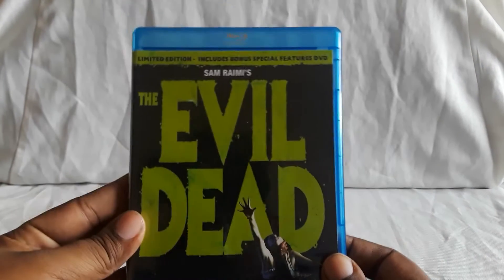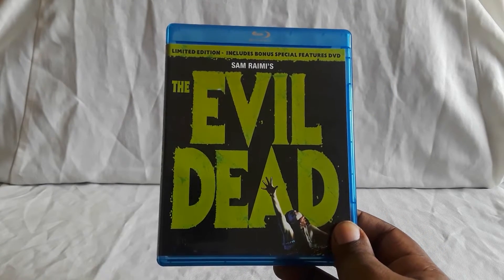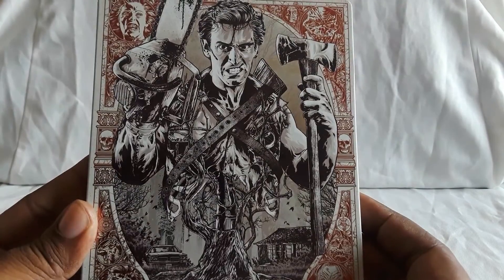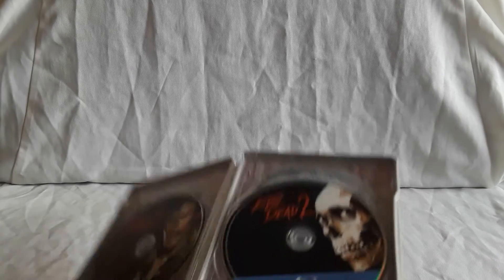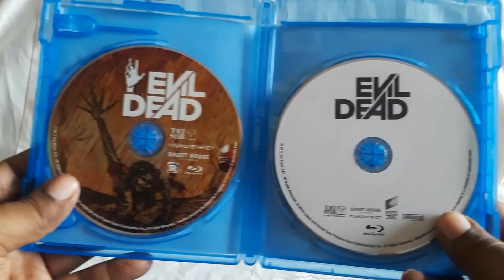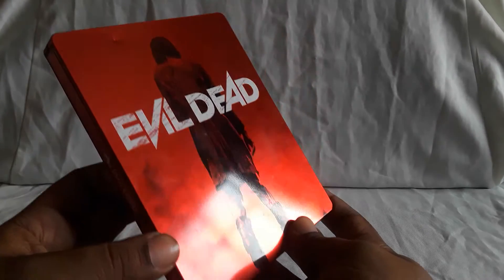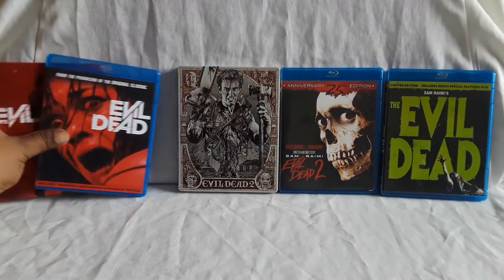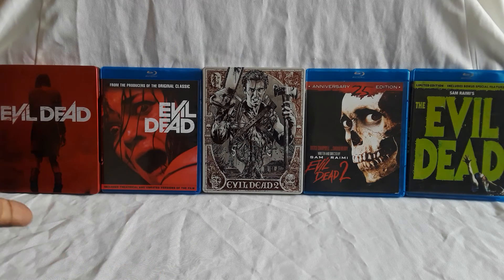Horror Month More Evil Dead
Just got 5 items to show today for my horror month special for 2020 and that is some more of the Evil Dead. All of these films are really amazing in their own way and I would highly recommend checking them out.